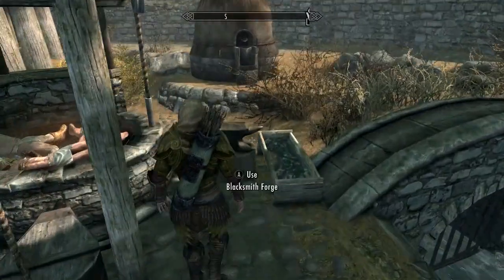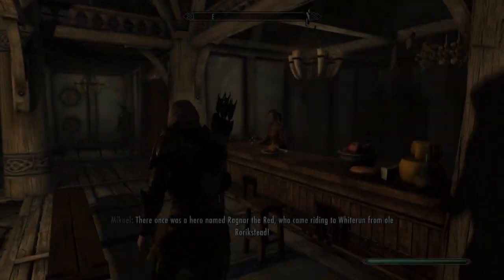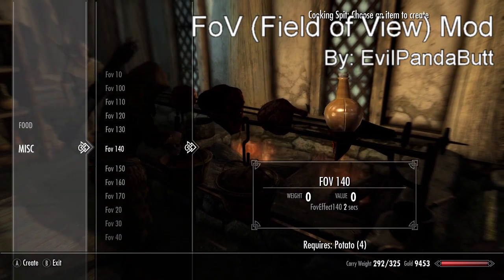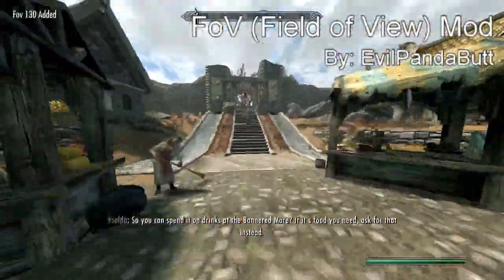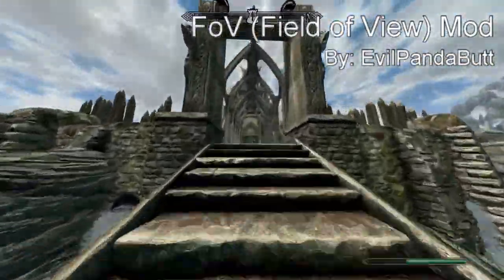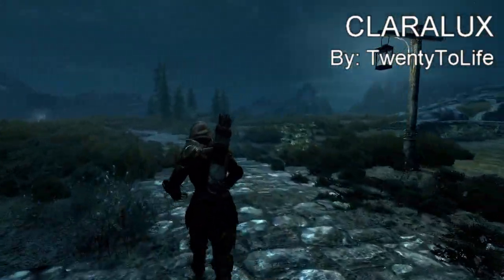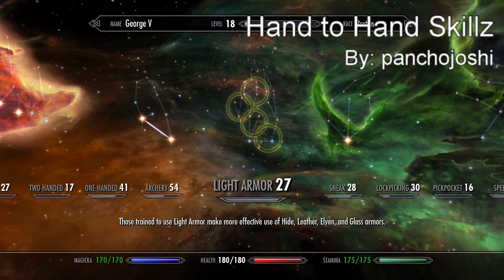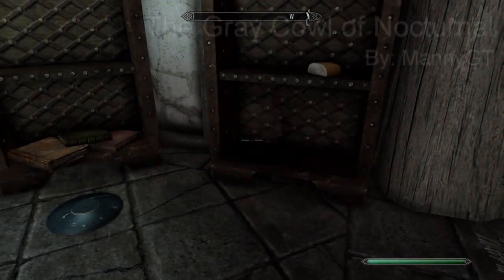Skyrim Top 5 Mods of the Week #14 (Xbox One & PS4 Mods)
ANOTHER WEEK OF BRAND NEW MODS! I love making this series so far and can't wait to continue with it! Mods in Skyrim are so fun so go give these ones a try! As always, I hope you enjoy :)